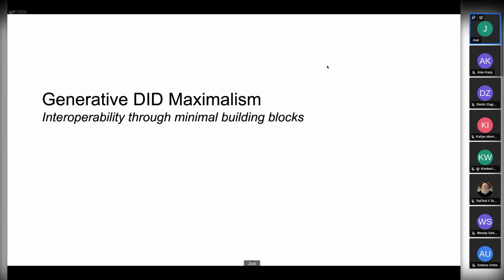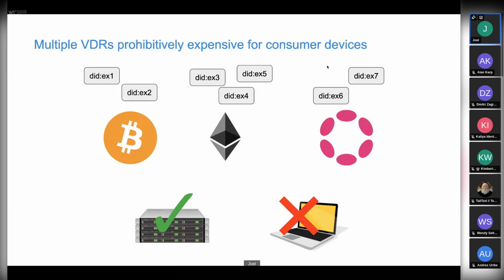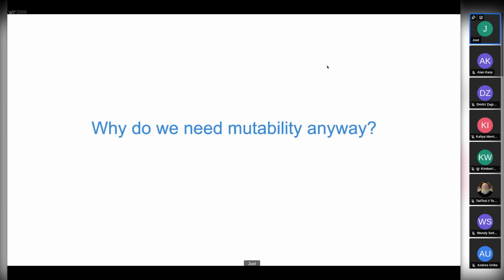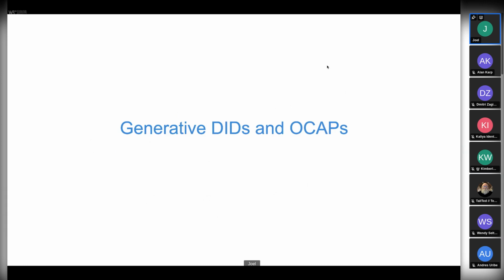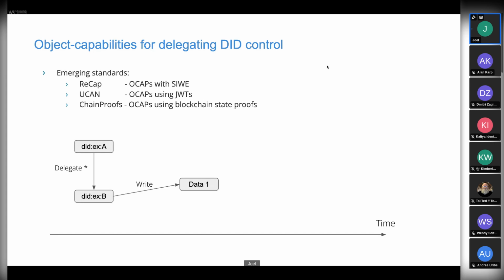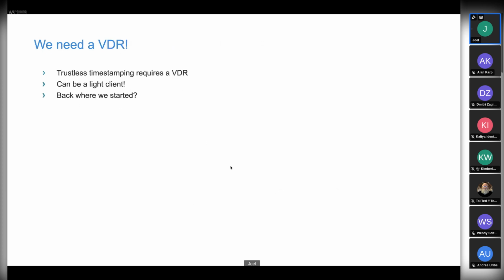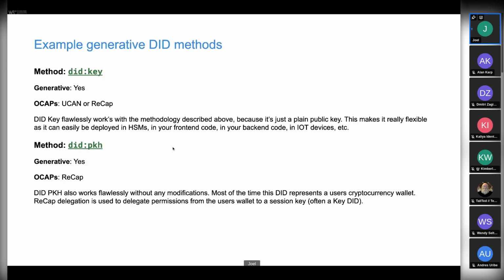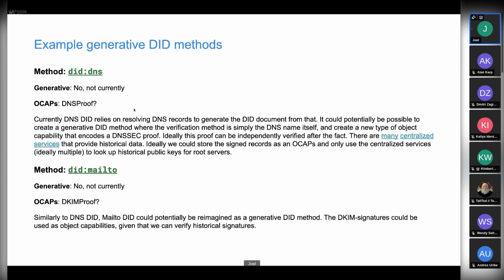w3c-ccg-weekly-2023-08-01.mp4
This is an AI Autogenerated Summary.
This meeting discussed the need to build decentralized data networks, such as Ceramic, which leverage the AES account model for publishing data into the network. It also discussed Decentralized Autonomous Data (DADs) and their two main functions: key rotation and a metadata registry. Different DAD methods, such as generative DADs, were discussed, as well as emerging standards in the web 3ish community. It was concluded that when relying on multiple blockchains, DADs must be outsourced to a server, reducing the properties of decentralization and trust minimization. The group also discussed the use of Domain Name System (DNS), Mail To, and Ethereum blockchain to verify the owner of a Non-Fungible Token (NFT) and provide a state proof. Finally, they discussed the challenges of the DID ecosystem and the complexity of the O-Cap and Delegation approach. The meeting concluded with Joel discussing the development of an application to generate a state proof from a theory.